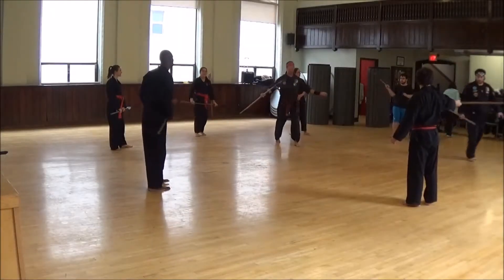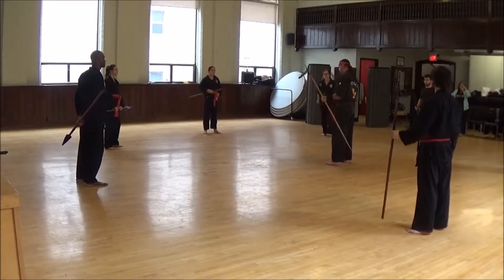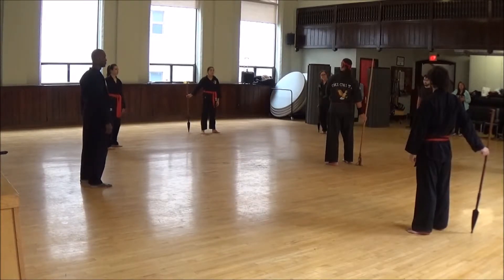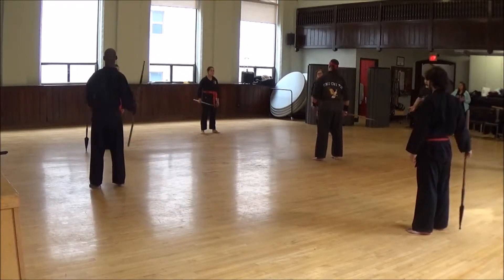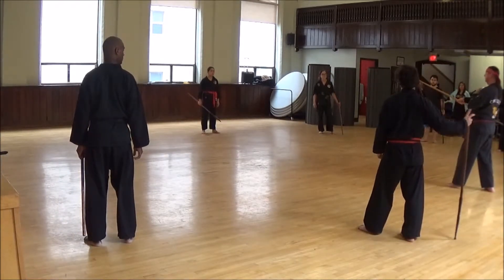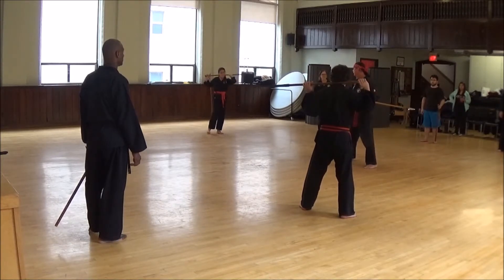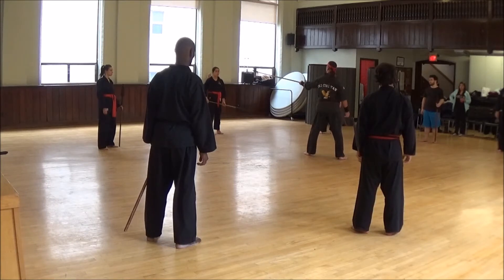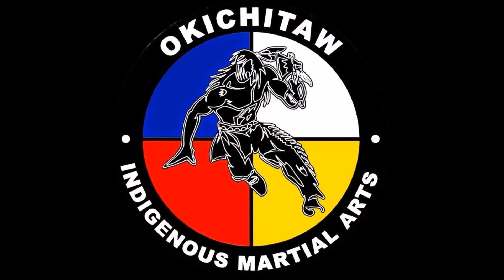Lance Movements Clip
Okichitaw Lance Movements